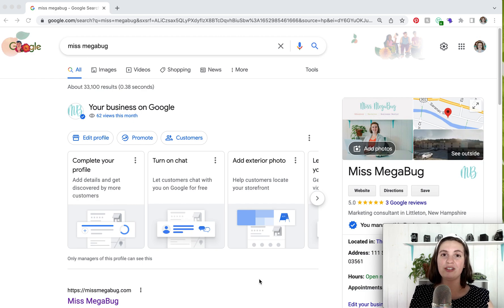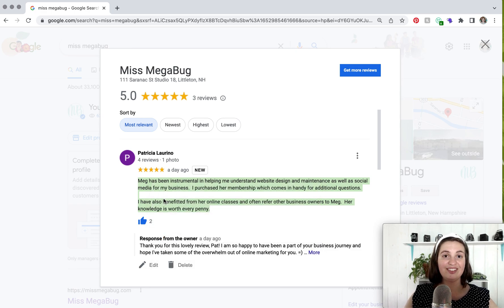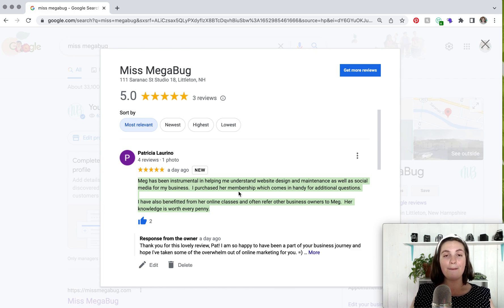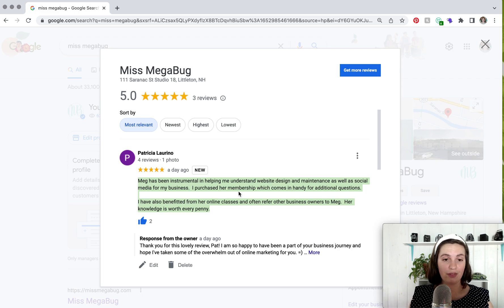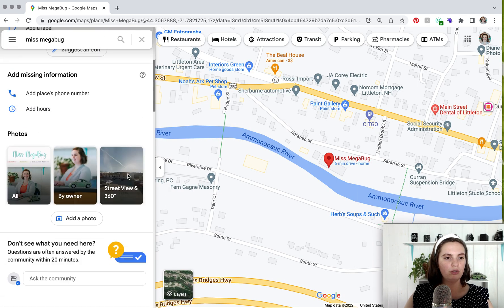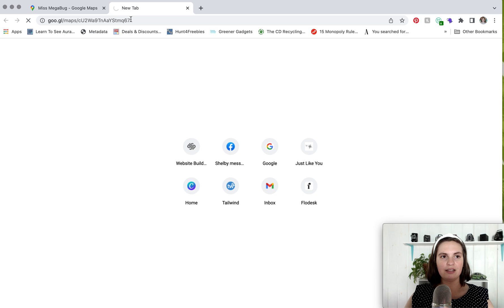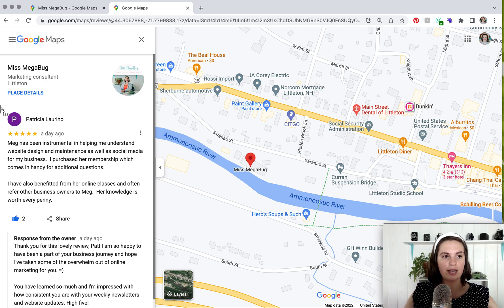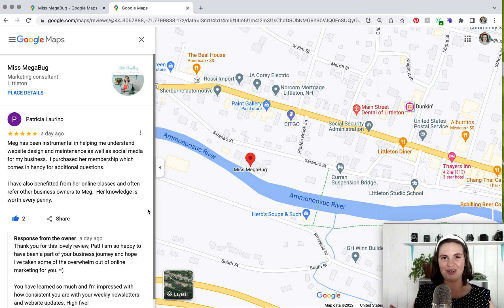How to Add Google Reviews to Your Website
Have a bunch of awesome Google reviews and would love to add them to your website?

In this tutorial, we're covering how to add the look of a Google review to your website, along with the copy-paste method.

Psst! There are plenty of widgets that allow you to embed the actual review on your website, but they require payment. I’m still searching for a workaround. Once I find one, I will create an updated tutorial.

EMBED OPTION
If you use Google for your website platform, you can create a code box, change to html, and post in the individual review link.

CHAPTERS
0:00 Intro
0:52 Why this tutorial does not cover embedding
1:31 Why this tutorial does not cover Google API
2:12 Copy/paste method
2:50 Why I like the copy/paste method
3:56 Screenshot method
4:11 Get the review link
5:54 Next steps

RESOURCES